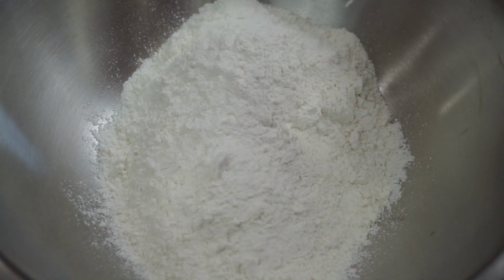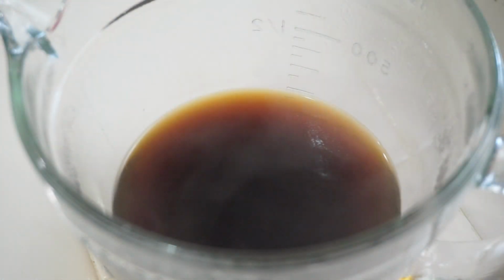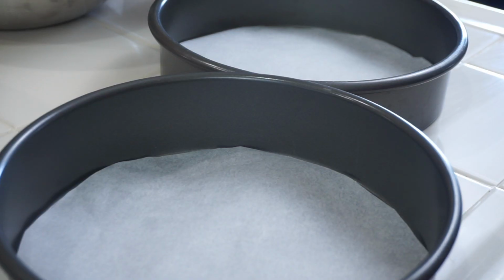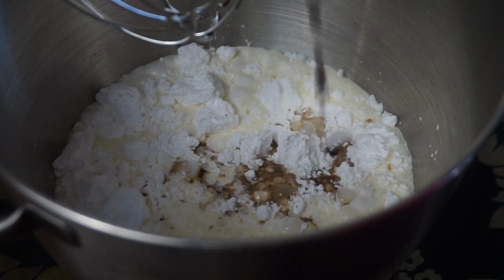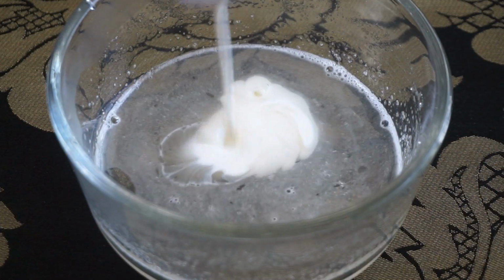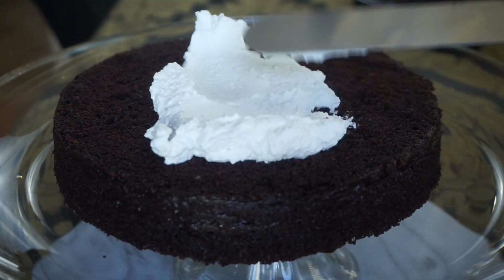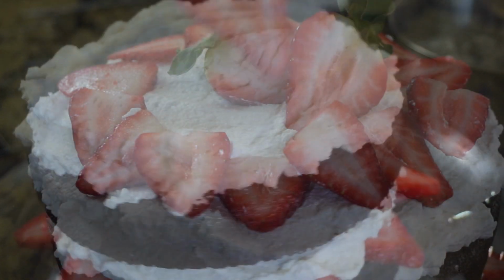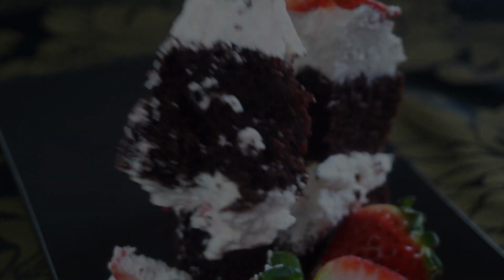Valentines Day Dessert | Chocolate Strawberry Shortcake | Collaberation with Mz. Bam Its My Life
Guys this Chocolate Cake right HERE! Soooo freaking delicious. Its a must try. I couldn't stop eating it. I want to thank Mz. Please make sure you check out her channel. I will link it below.

Cake Recipe:

2 cups  flour
2 cups  sugar
3/4 cup  natural unsweetened cocoa powder
2 tsp baking soda
1 tsp salt
2 large eggs
1 cup  buttermilk
1 cup  vegetable oil
1 1/2 tsp vanilla
1 cup hot water (I used 1 cup of Hot Black Coffee instead)

1. Prepare three 8 inch cake pans with parchment paper circles in the bottom, and grease the sides. Preheat oven to 300°F (148°C).

2. Add all dry ingredients to a large bowl and whisk together.

3. Add eggs, buttermilk and vegetable oil to the dry ingredients and mix well.

4. Add vanilla to boiling water (or boiling coffee) and add to mixture. Mix well.

5. Divide batter evenly between cakes pans and bake for 30-33 minutes, or until a toothpick comes out with a few crumbs.

6. Remove cakes from oven and allow to cool for about 10 minutes, then remove to cooling racks to cool completely.

Whipped Cream Recipe:

Ingredients
3 Cups Heavy whipping cream
3/4 Cup Powdered sugar
2 tsp Vanilla extract
1 Tbsp Gelatin Or 1 packet
3 Tbsp Water

1. In a small bowl, bloom the gelatin with the water. Heat for about 10 sec in the microwave to melt. Set aside briefly. Add a couple tablespoons of cream in and mix well.

 2. In a mixing bowl, add the rest of the heavy whipping cream, powdered sugar and vanilla extract. Whip on medium speed until soft peaks form. At this point continue to whip while streaming in the gelatin.

3. Continue on medium speed and whip until stiff peaks form.

4. Immediately use or store in an airtight container for up to 3 days.

I used a 16 oz container of strawberries...